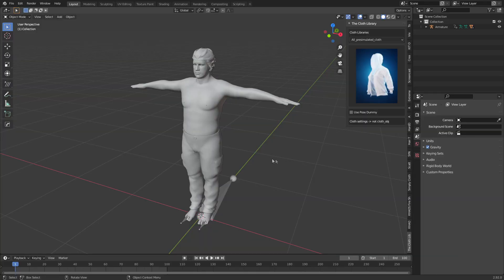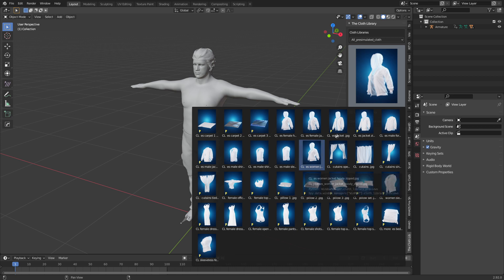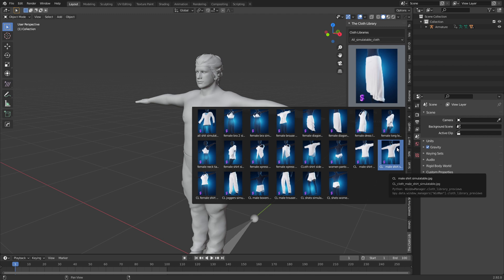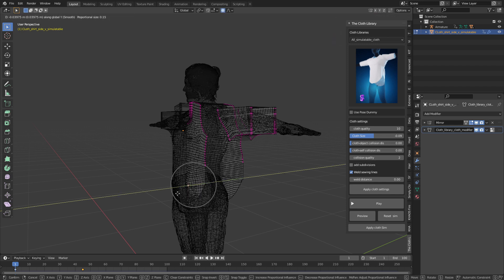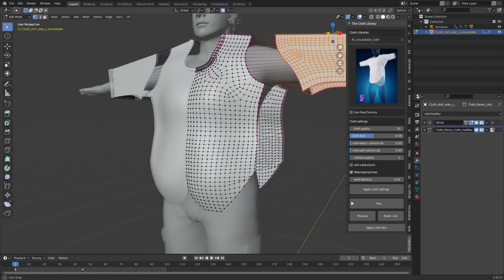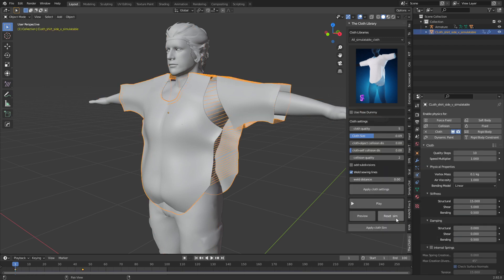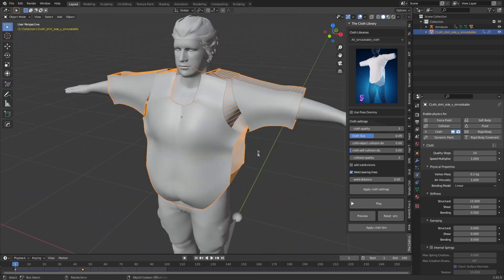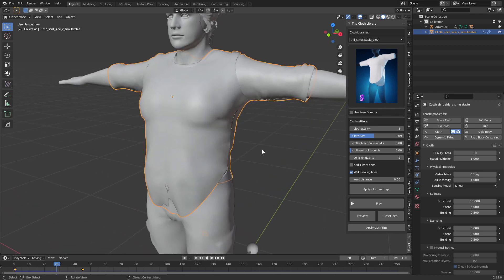The Cloth Library Addon Blender Tutorial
Another great way of creating clothes for characters with in Blender.

Alternatives  :
Simple Cloth Pro